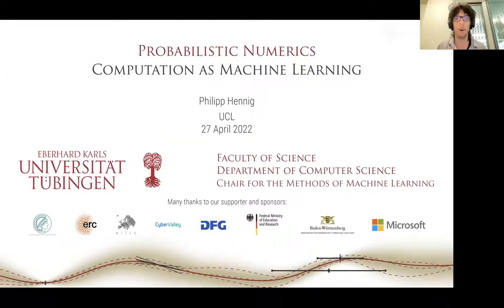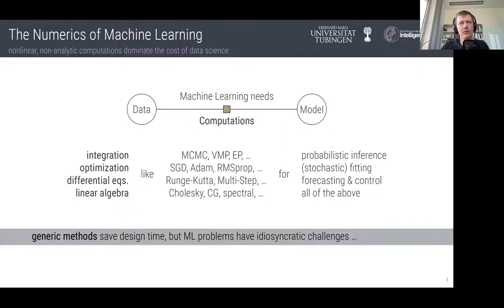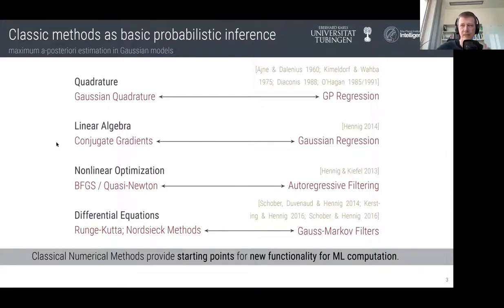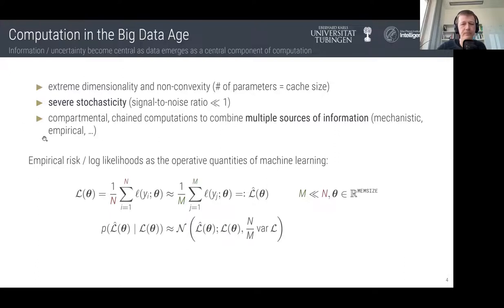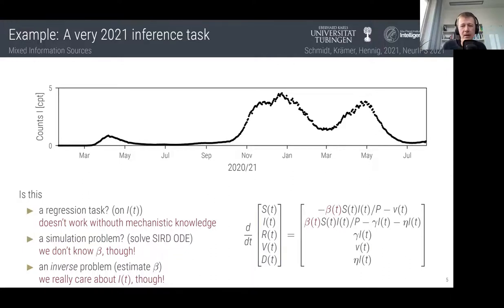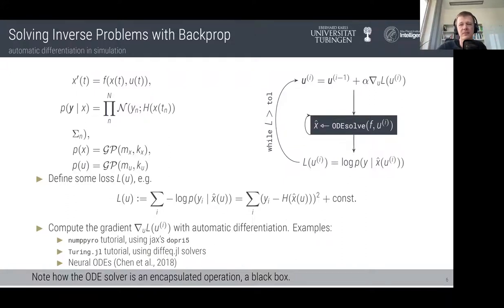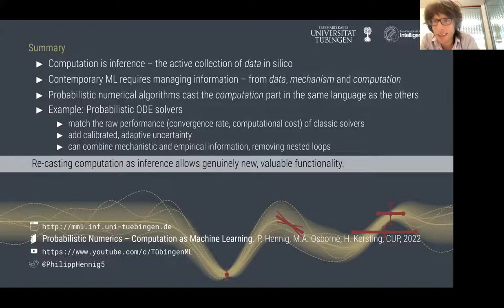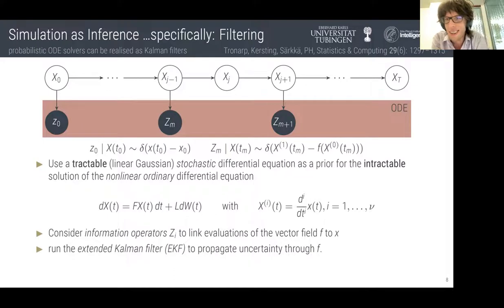Professor Philipp Hennig: Probabilistic Numerics-Computation as Machine Learning.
Philipp Hennig holds the Chair for the Methods of Machine Learning, and is an adjunct scientist at the Max Planck Institute for Intelligent Systems. He studied Physics in Heidelberg, Germany and at Imperial College, London, before moving to the University of Cambridge, UK, where he attained a PhD in the group of Sir David JC MacKay with research on machine learning. Since this time, he is interested in connections between computation and inference.